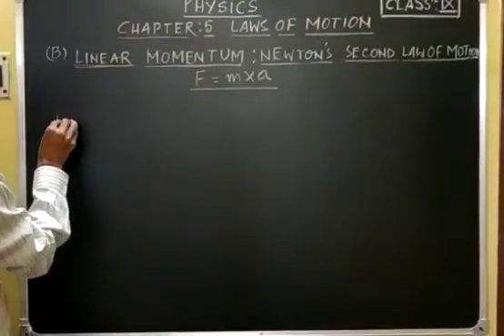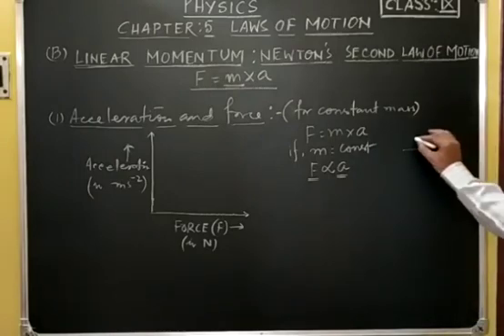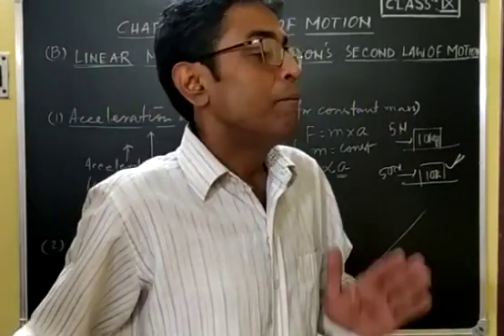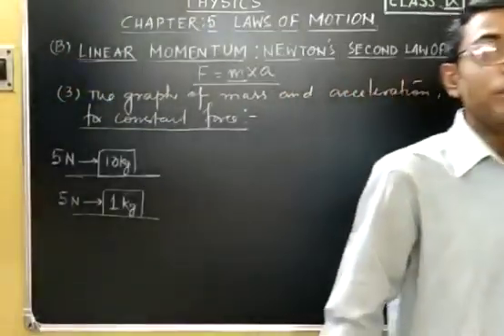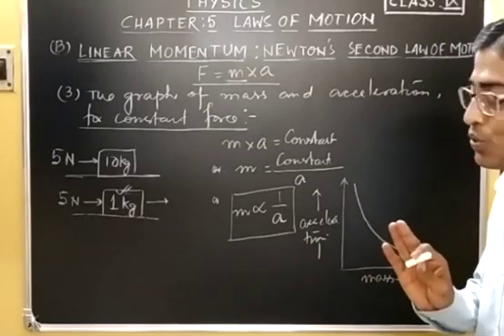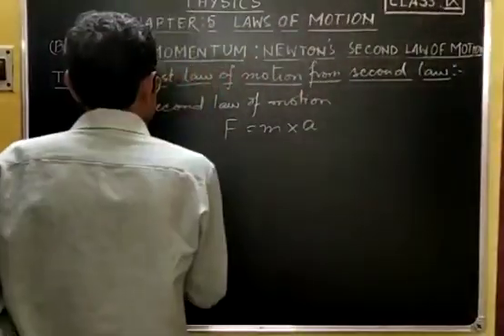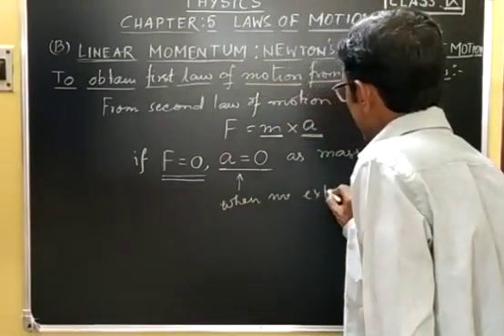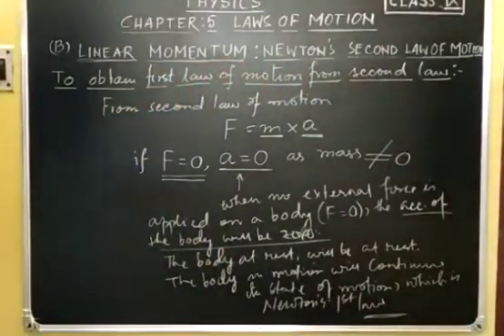20 September 2020(10)